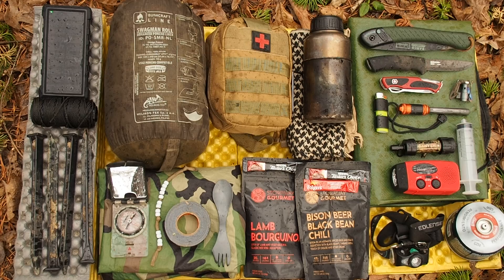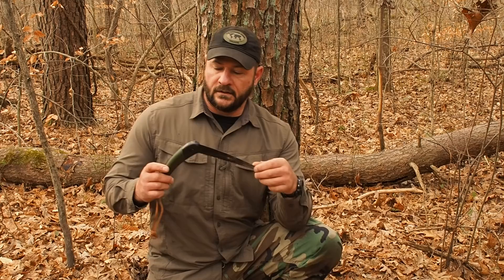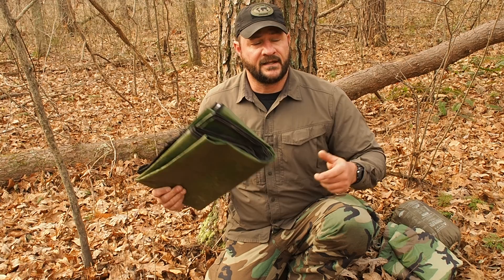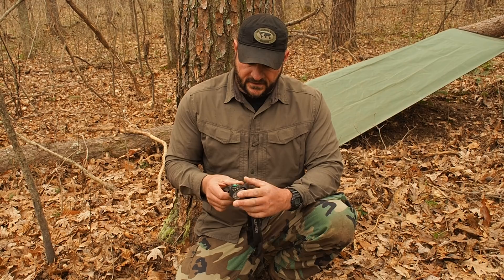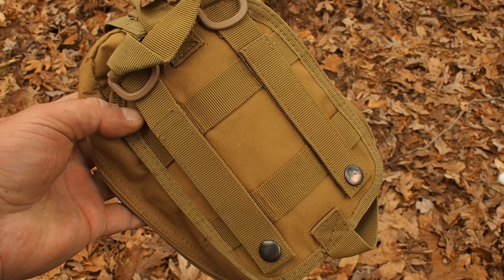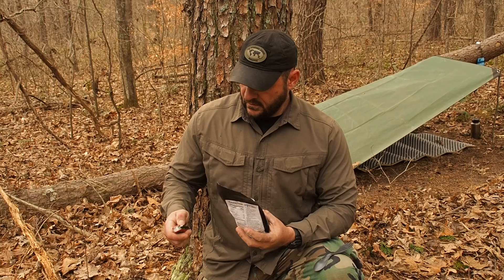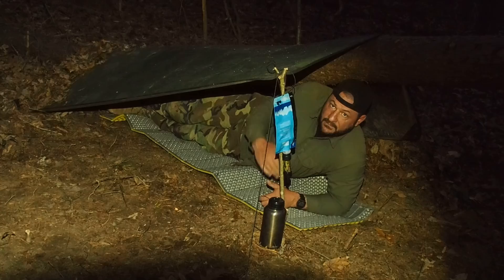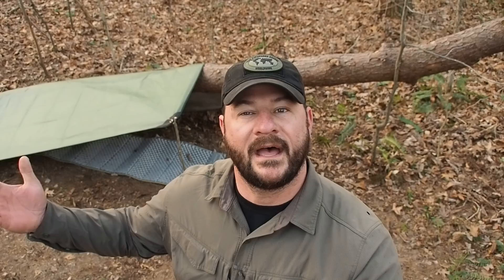Solo Overnight Using a DIY Bugout Bag in The Woods and Lamb Stew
Time To Bug-Out with a DIY Bugout Bag. Feel Free to Scale These Items Up or Down to Your Liking, Enjoy.